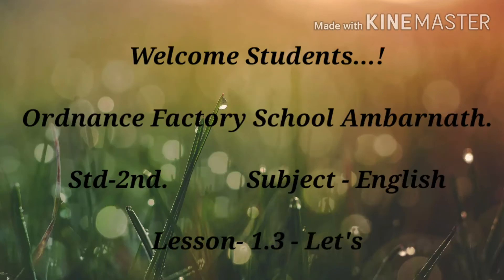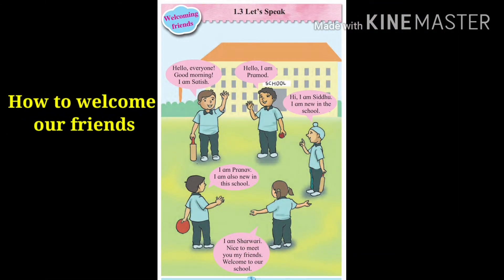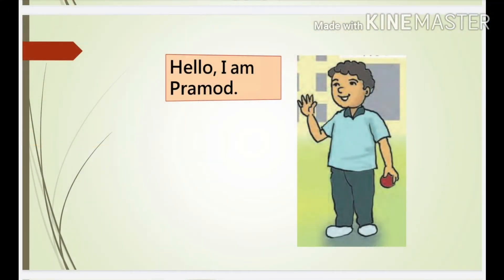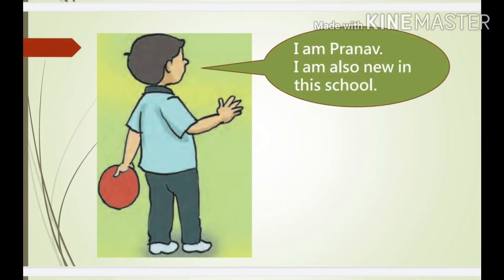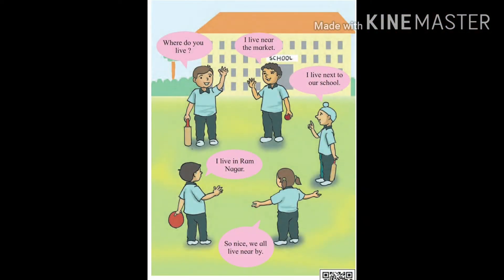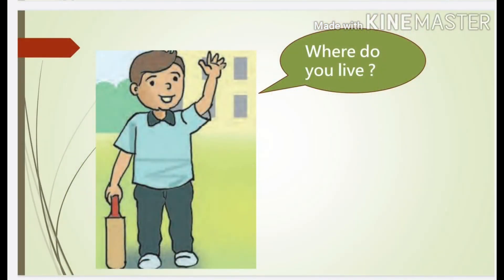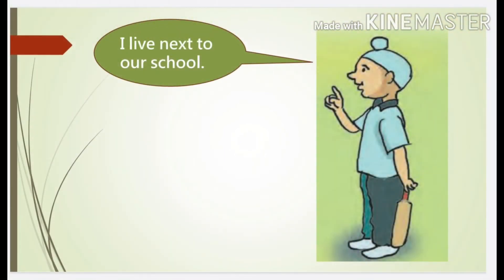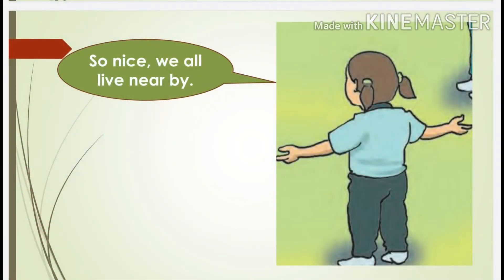Class 2 - English - Lesson 1.3-Let's Speak (Maharashtra State Board)